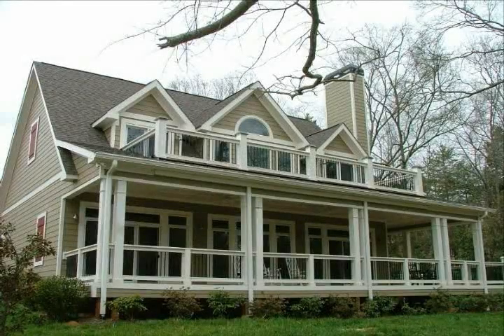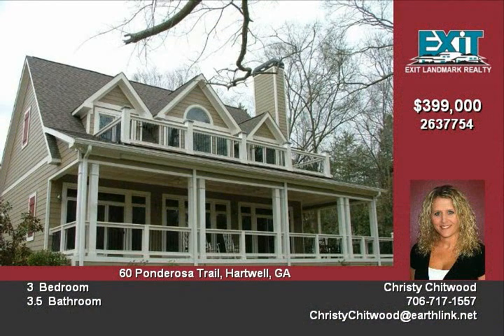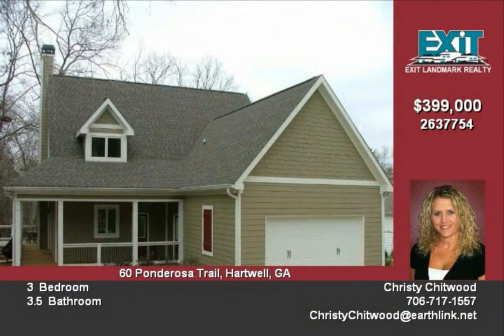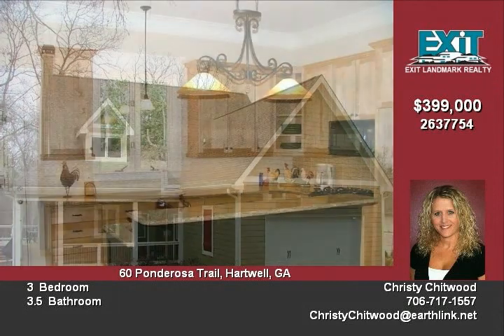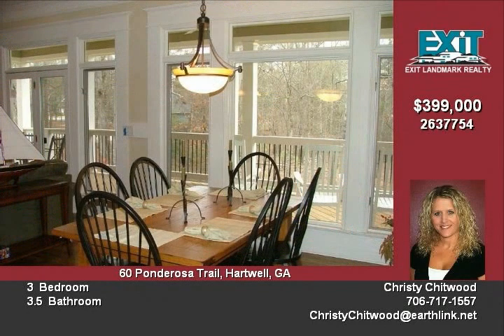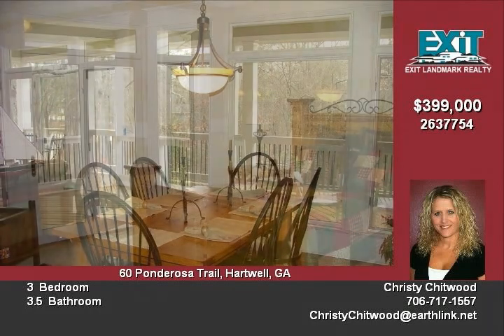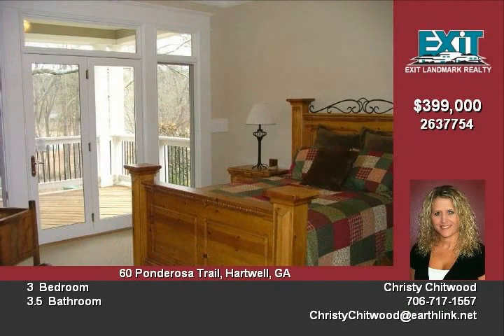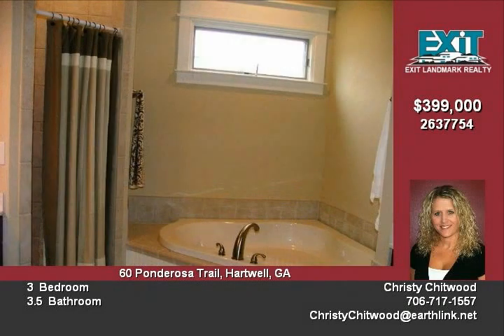60 Ponderosa Trl Hartwell GA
Youll be taken back by this beautiful Cape Cod style home on the shores of beautiful Lake Hartwell  Custom designed by architect Julian A Tablada, AIA, this home has countless extra features and exquisite craftsmanship throughout, unlike anything you will find at this price!  Main level features include 10 ceilings, 4 white oak wood floors through kitchen, dining and great rooms, with tile flooring in all baths and laundry room The island kitchen features custom cabinetry by Kraft Maid and granite counter tops  The master bedroom is on the main level with a large bathroom featuring whirlpool tub, walk-in tile shower and his & hers vanities  Upper level bedrooms each feature private, full baths, one with garden tub & separate shower to serve as a second master if desired French doors from all bedrooms provide easy access to over 1,200 square feet of exterior porches The exterior porches facing the lake are a generous 10 feet deep, while second floor bedrooms share a 32 x 10 foot lakeside balcony  You will enjoy lake views from almost every room in the house, with 13 casement windows to let in the cool lake breezes!

Designed for low maintenance, this home features Marvin Integrity windows, which require no exterior painting, Hardiboard siding, facia, soffit and exterior trim, and a 30-year architectural roof

If you are looking for a quality home to enjoy for years to come, at a price you cant pass up, dont hesitate or youll miss out on this one!